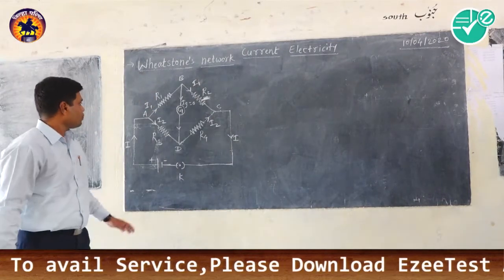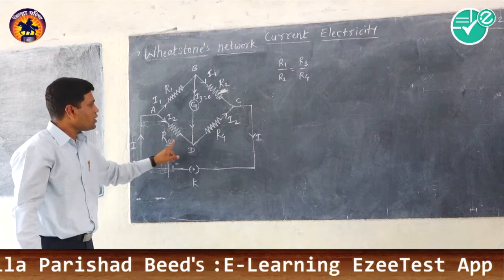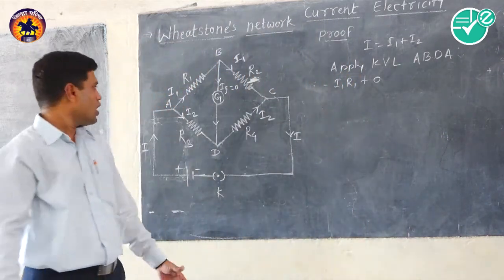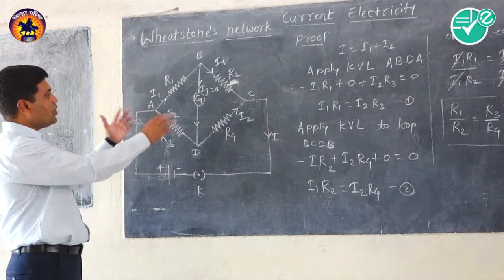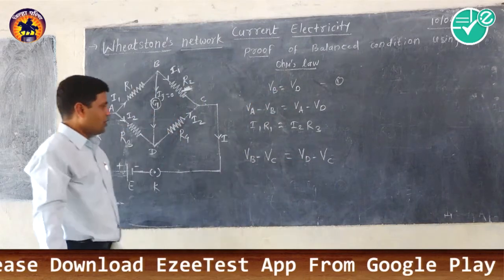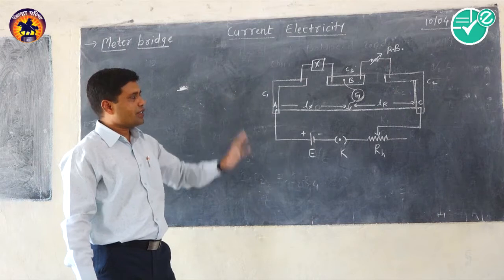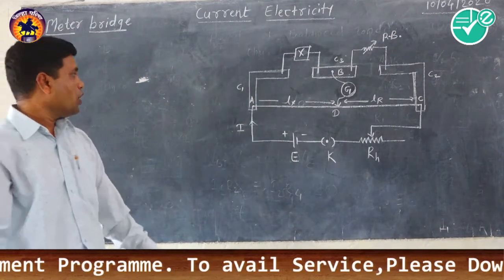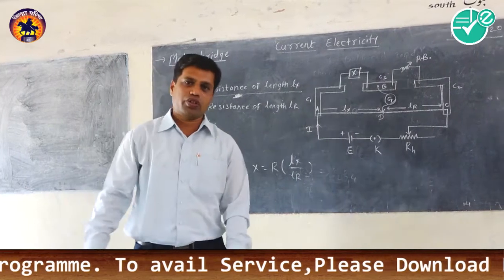Physics|Current Electricity|04 Wheatstone's Network|12th|Raut S.S